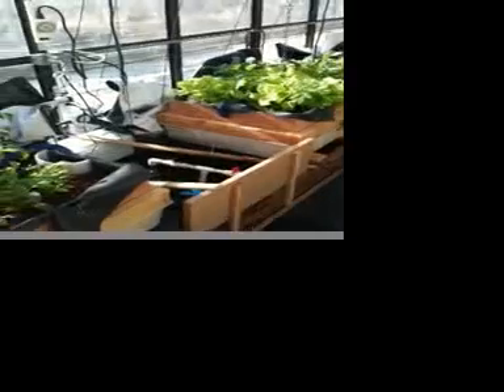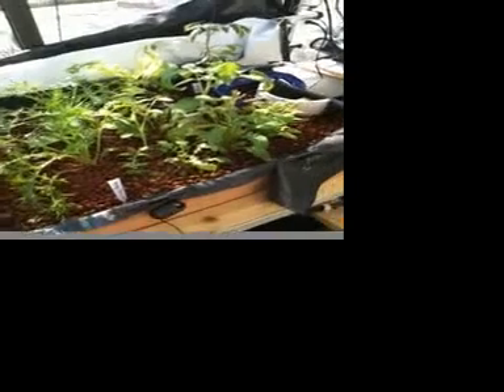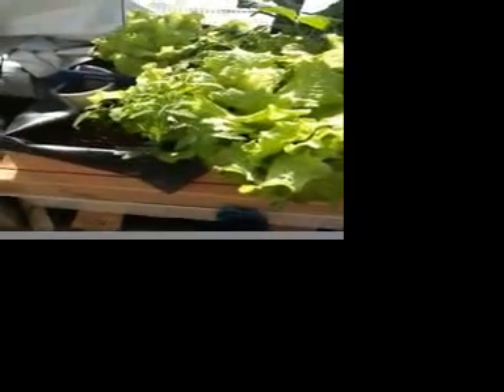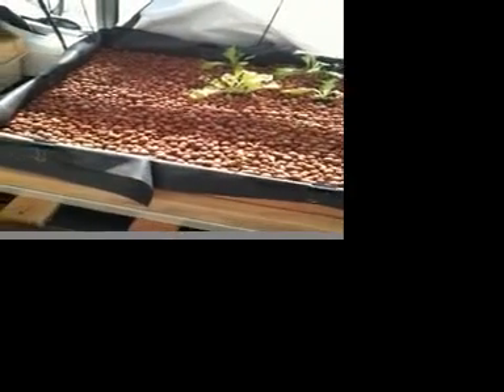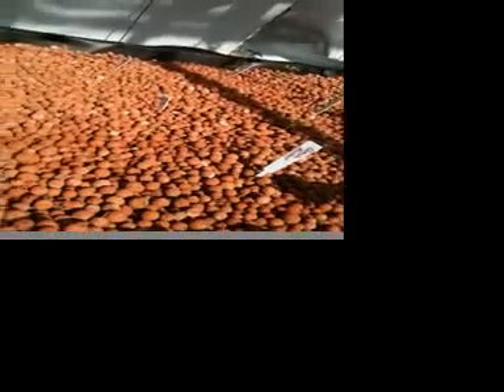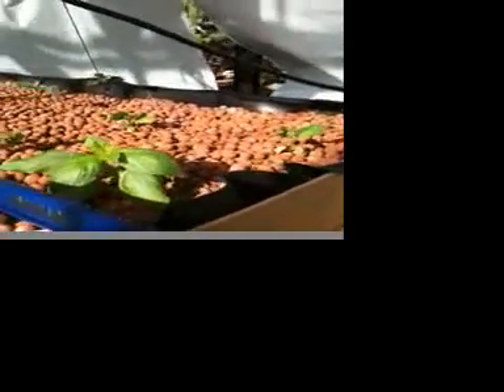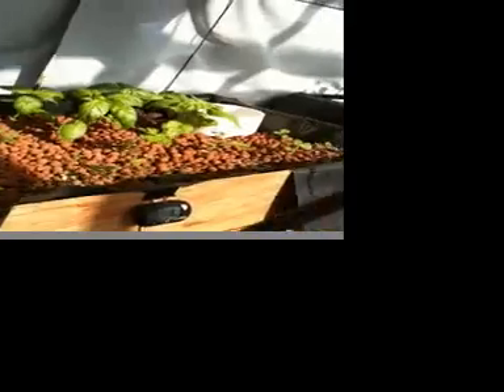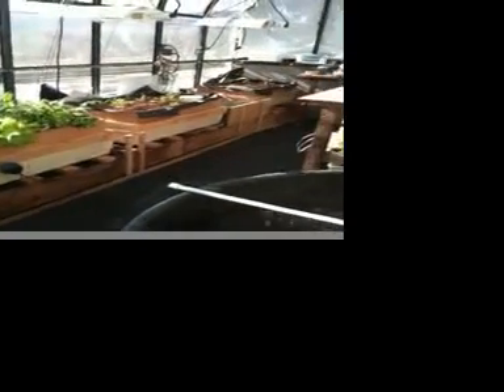Colorado Aquaponic Greenhouse 2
Our aquaponic greenhouse in Colorado one month after the first video.  Stocked with mature tilapia, and young cutthroat trout and goldfish.  Beds are all planted and ready to grow!